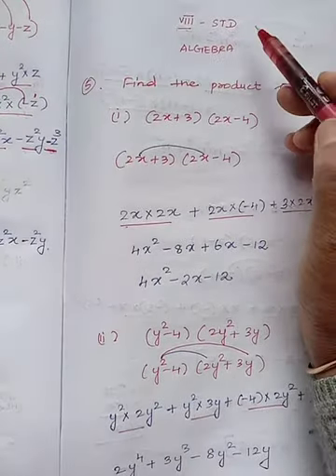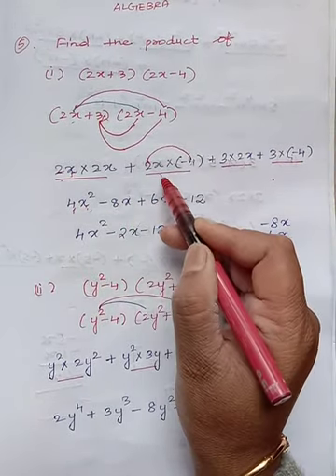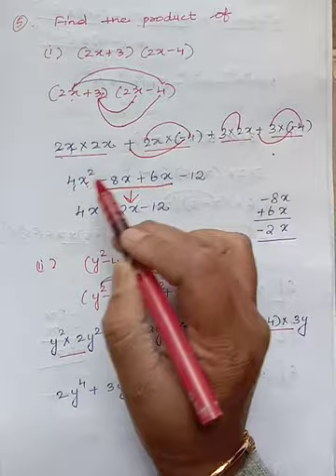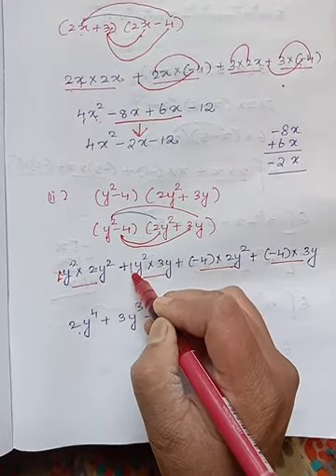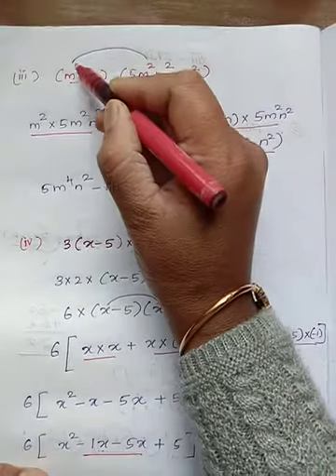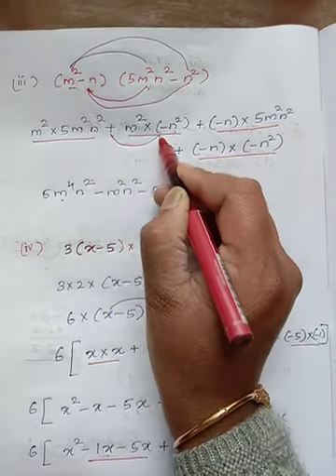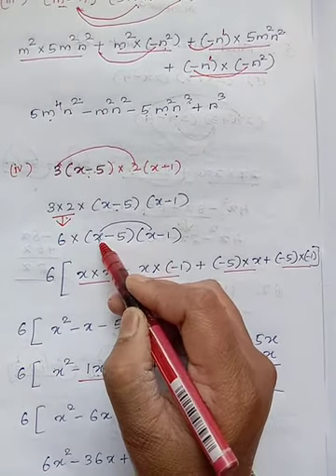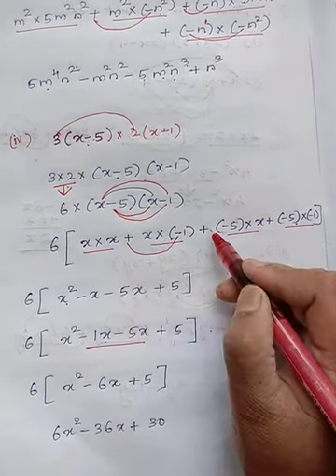TN CLASS 8/ALGEBRA/EXERCISE 3.1/5th SUM